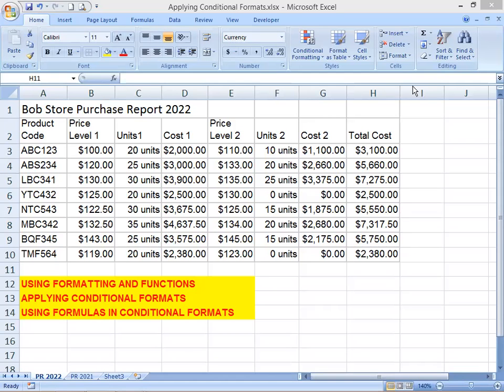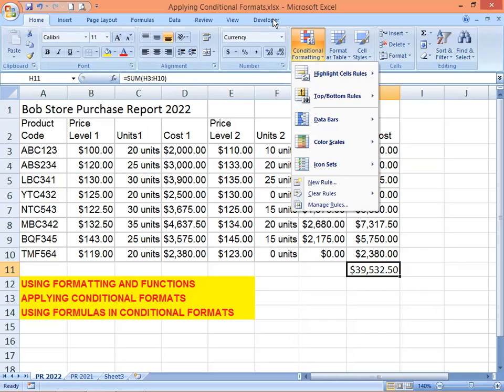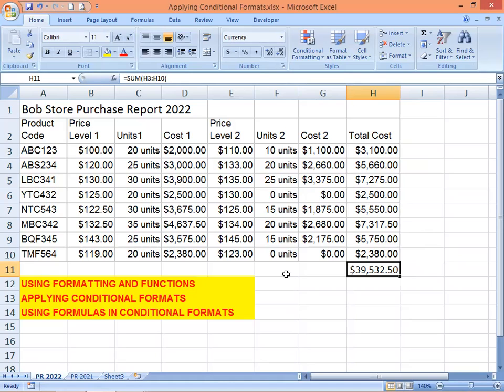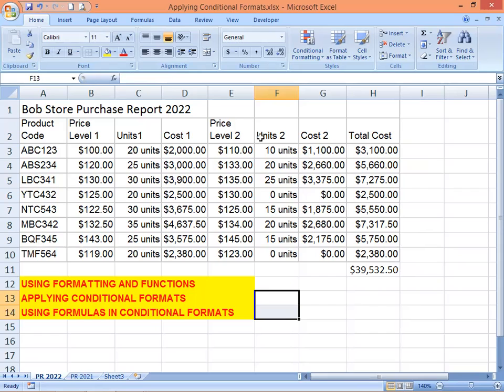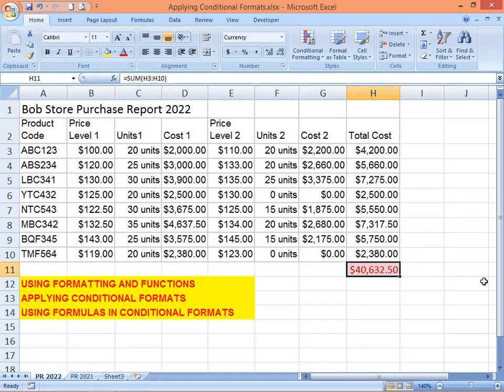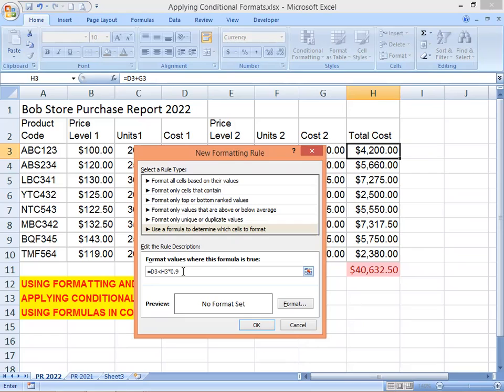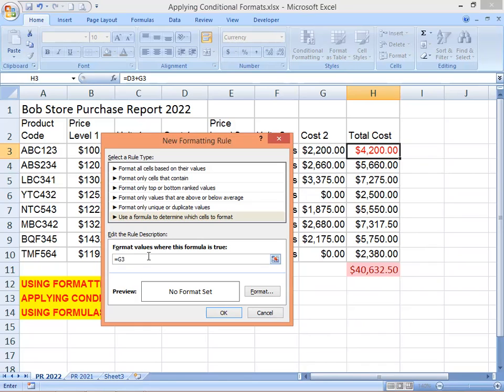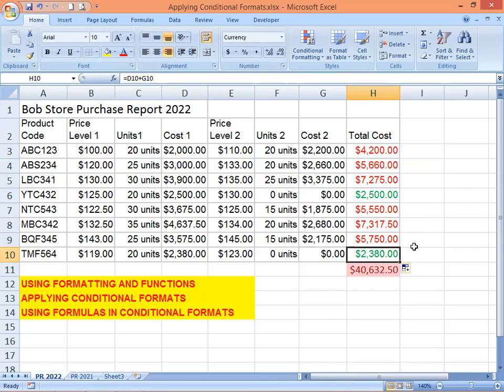Using Formatting and Functions: Applying Conditional Formats - Using Formula in Condition Formats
Continuation of the lesson on Using Formatting and Functions with two topics namely Applying Conditional Formats and Using Formulas in Conditional Formats for Basic and Intermediate Users.